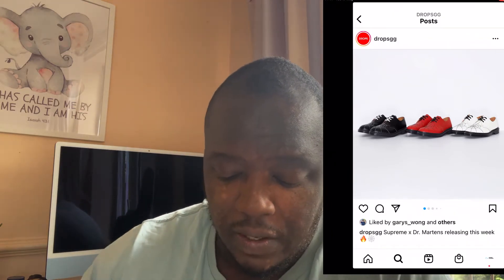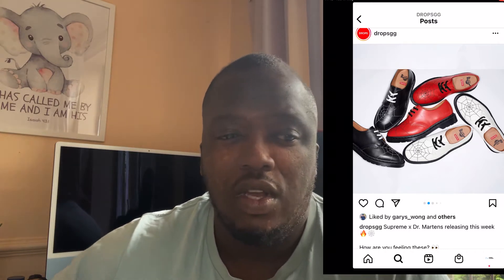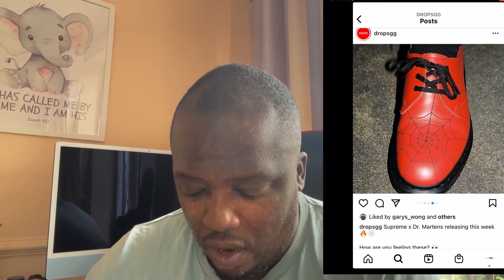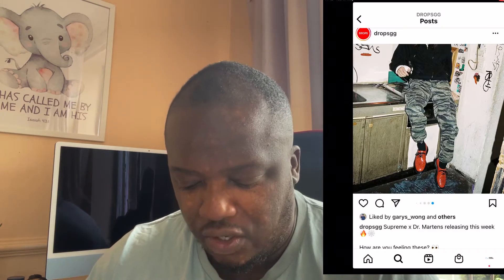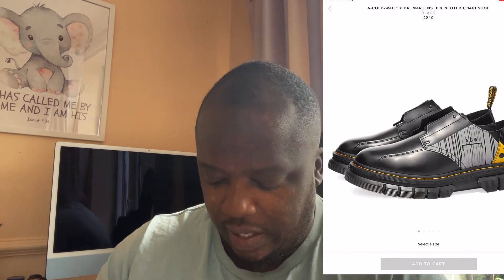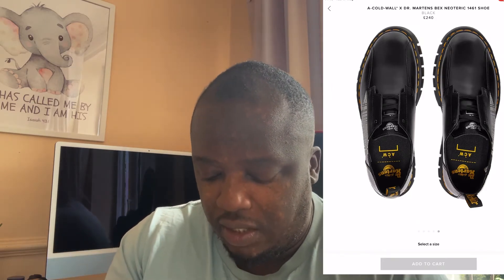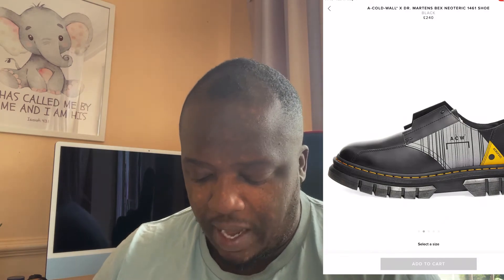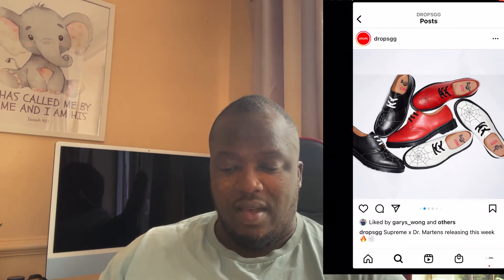Supreme x Dr Marten Spider Web Shoes 2022